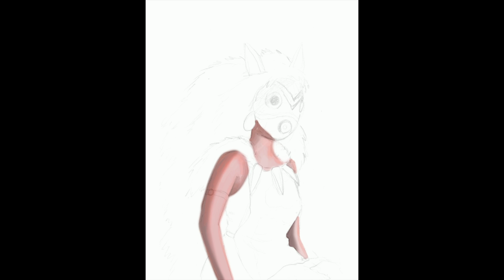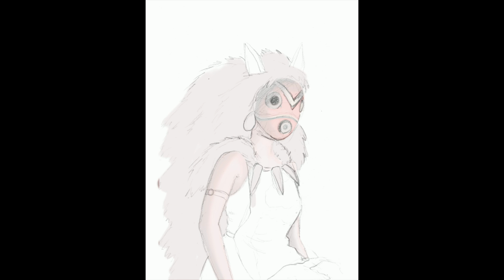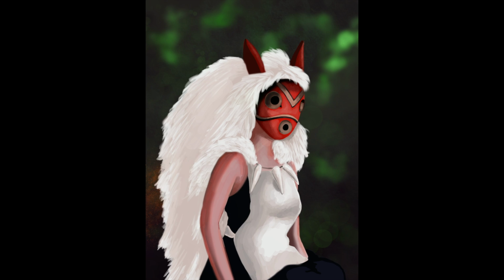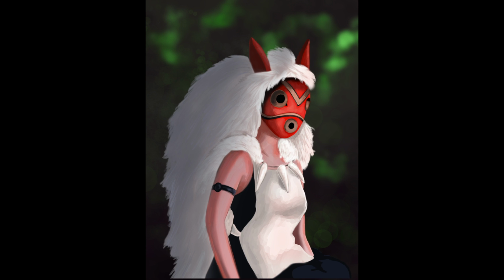Painting PRINCESS MONONOKE! - Procreate time lapse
Thanks for tuning in for this week's time lapse. I promised last week that there would be more Studio Ghibli fan art on the way, so here is the second piece in this series.
This piece was painted in the Procreate app on the Apple iPad pro using a fairly minimal colour palette.